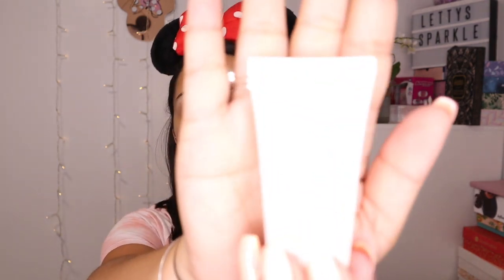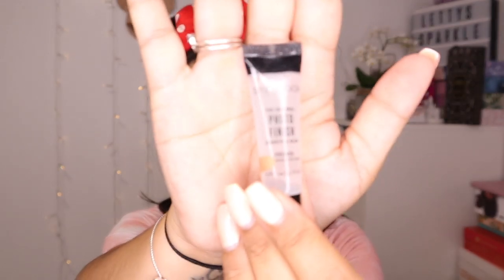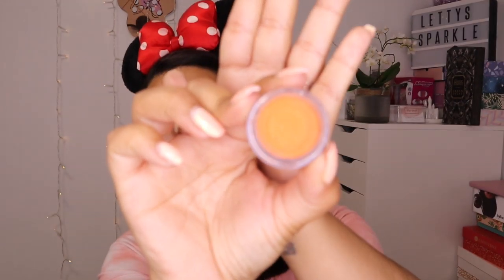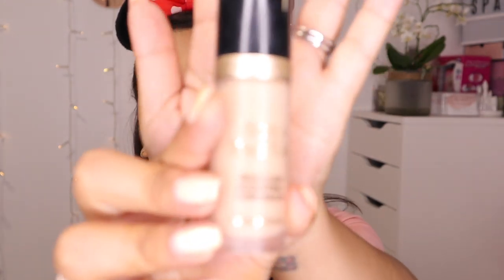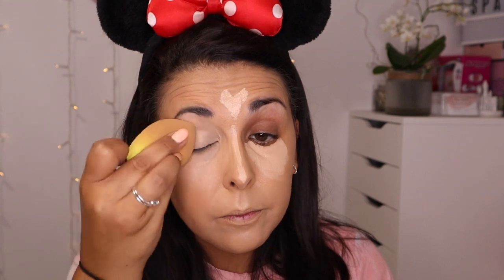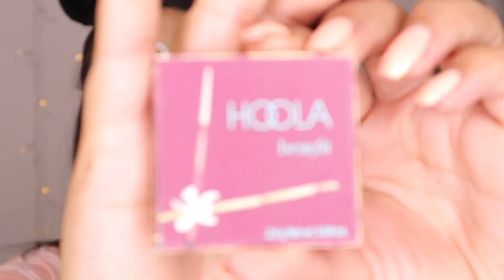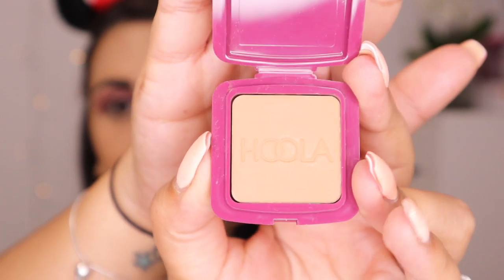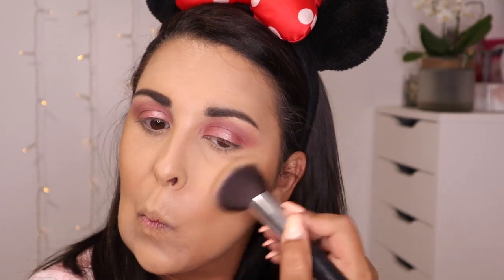How To Achieve a Flawless Base!!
I hope you are all well today!!

So in todays video I thought i would share how I achieve a flawless base when I need to go to a special event or occasion such as a wedding or a party and I need a full coverage base that will last me all day.

Let me know if you would like a list of products and I will post it.

✨Letty ✨